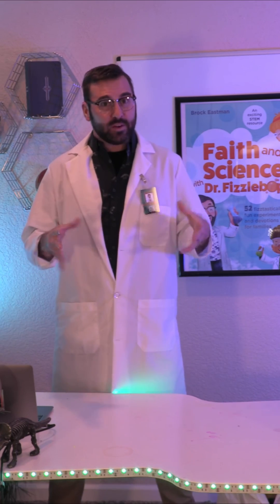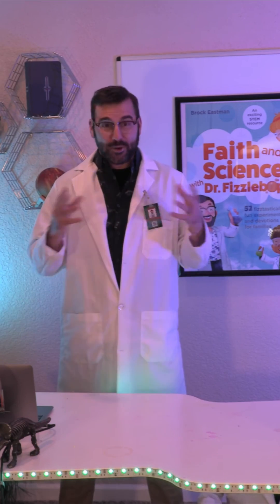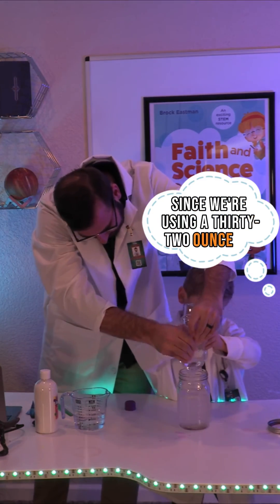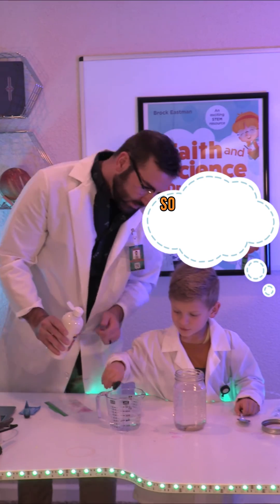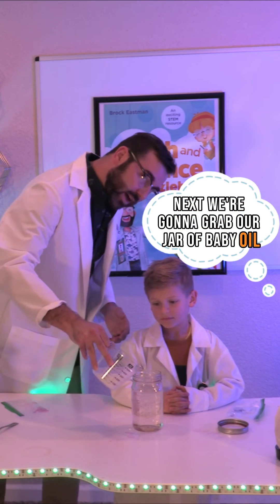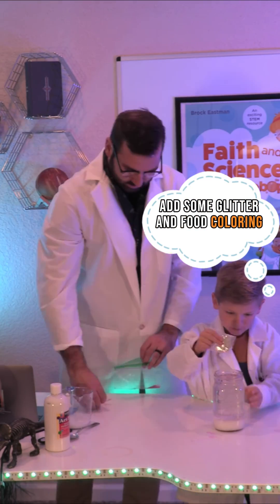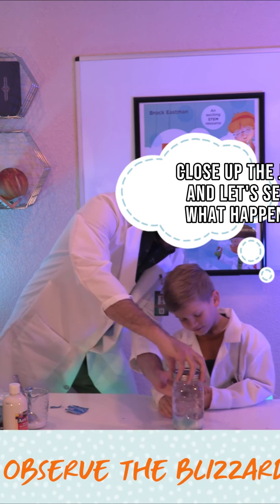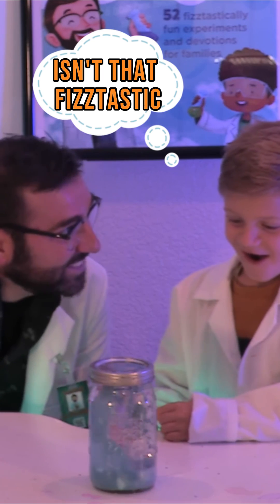Creating the Perfect Fizzy Blizzard Experiment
It's the Christmas season at Fizzlebop Labs!

Dr. Fizzlebop walks fellow scientists through a wonderous wintry experiment, full of fizz! You'll learn firsthand how to make a Fizzy Blizzard in a jar with this quick and easy experiment.